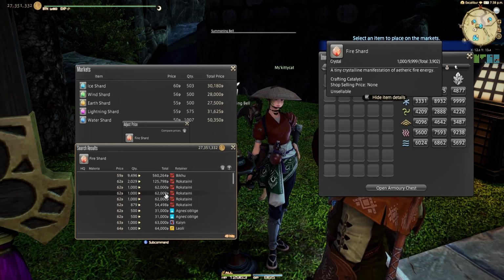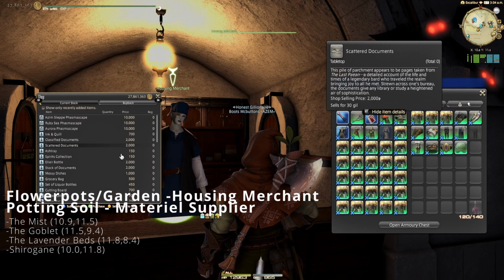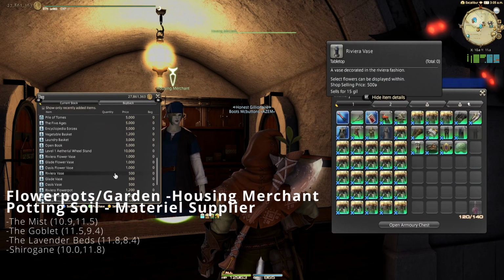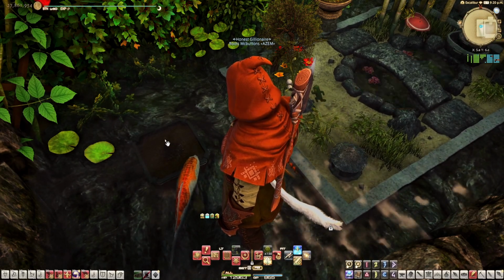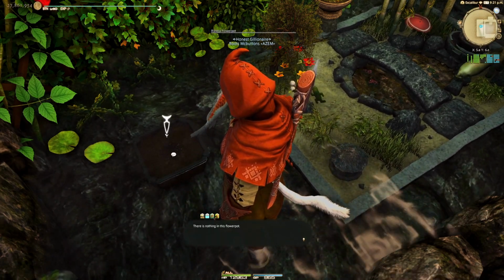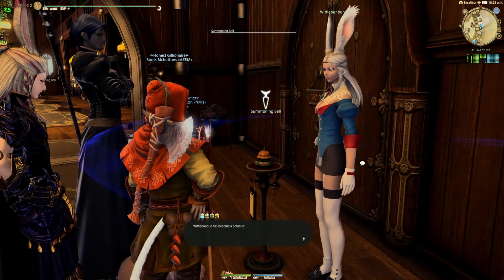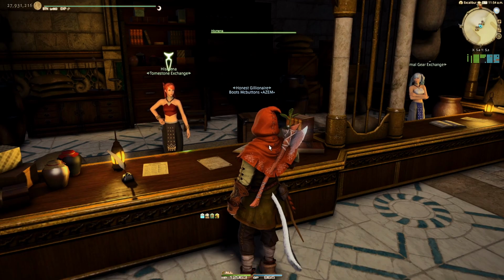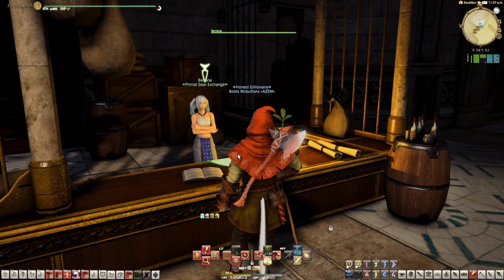Make Passive Gil while you Sleep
FC rooms, Apartments and Houses can all grow 100's of crystals with little to no effort on your part.  Sell them on the Market Board for Daily Gil or save yourself Gil when crafting.

The Microphone I use

FFXIV Timecard

0:00 Trust me it adds up
0:08 Flowerpots and cheap soil
0:28 How to plant crystals
0:48 Botanist Retainers
1:21 Apartments FC rooms and House gardens
2:01 ok, ok, spend your poetics on some soil